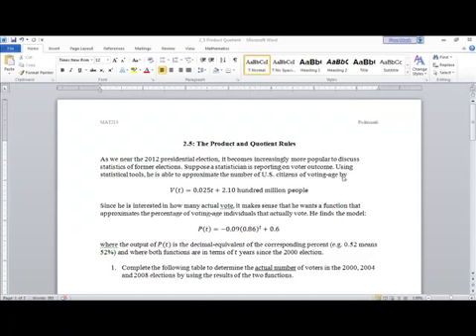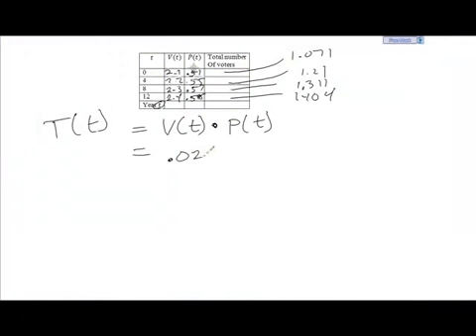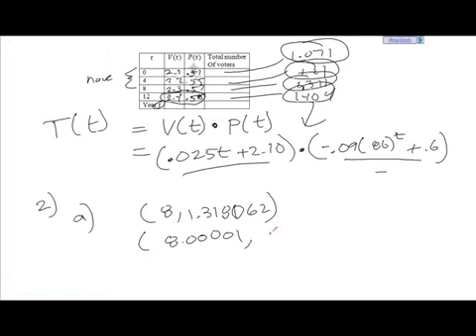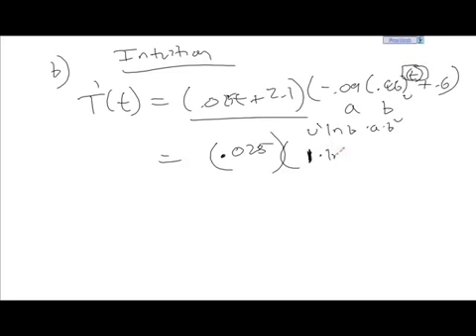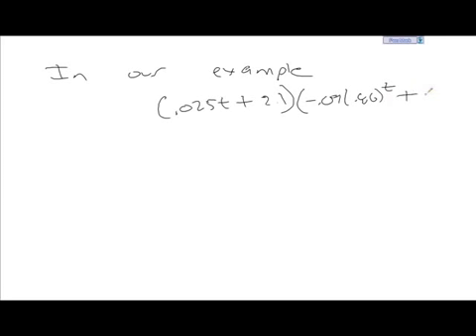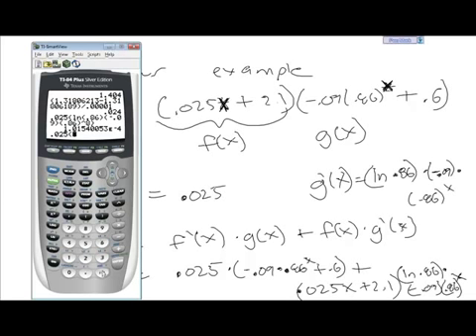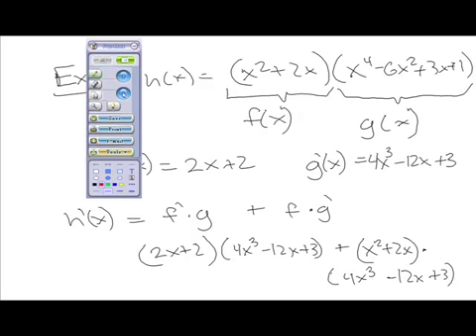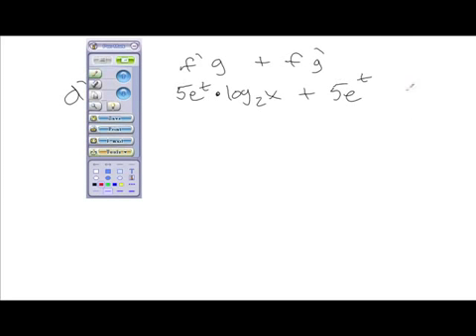2 5 Lesson Video Pt 1